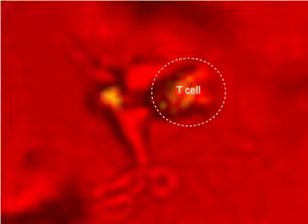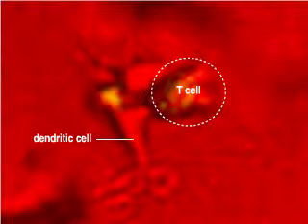T cell activation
Bruce Alberts 2008